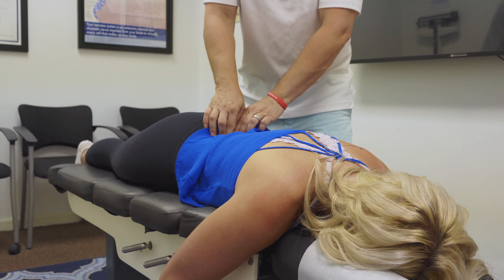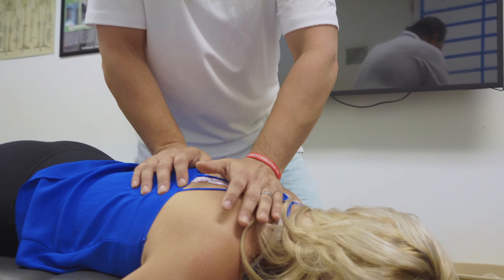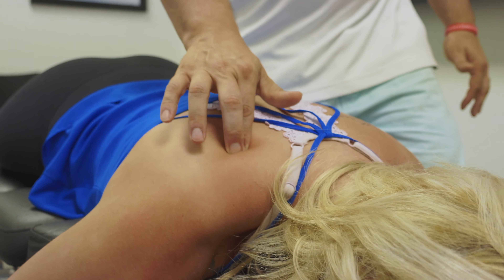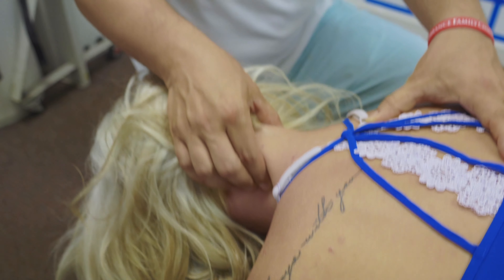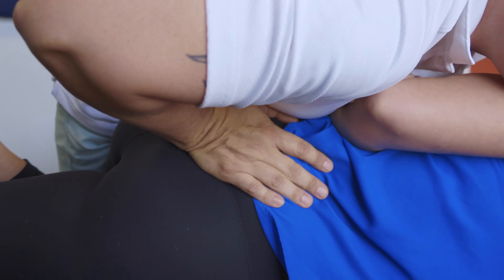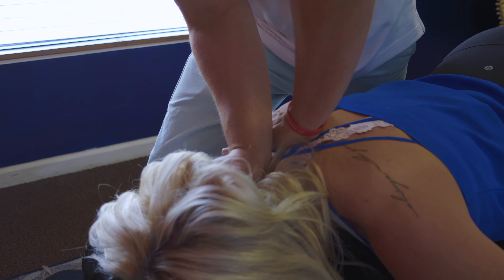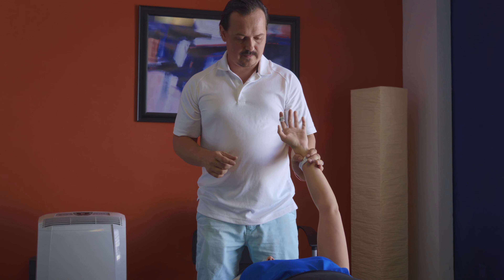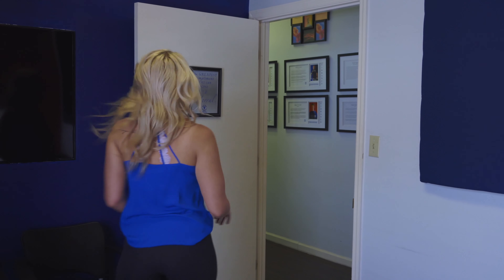Chiropractor Adjusts Personal TRAINER (FULL EXAM & ADJUSTMENT)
Dr. Clarke of Nashville Tennessee & Vibrance Family Chiropractic goes through a full exam with Julie. We see what a thorough exam looks like & how we correct the issues presented. We always try to give each patient the amount of time they deserve. With these practices we see amazing results.

We are looking to tackle his kyphosis, pain, degenerative disk, joints, & relieve pain. We use styles from gonstead, decompression, abc chiropractic, y-strap, activator, Myofascial release, Cervical spine manipulation, therapy, dry needling, & more. We adjust from the toes to the head & want to make sure we tackle the body as a whole.

We will be offering exercises for back pain, at home pain relief, stretches, foam rolling, nutrition, home body care, and more to come. These combined with our treatments can help with avoiding surgery, spine health, compressed disks, spinal fusion, surgery alternatives, spondylitis, ankylosing, breech baby, and so much more.